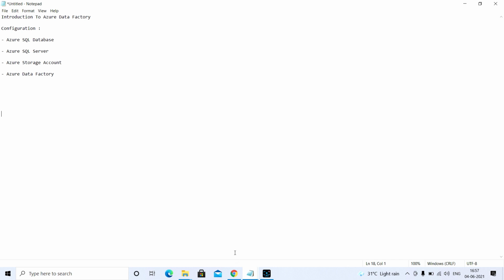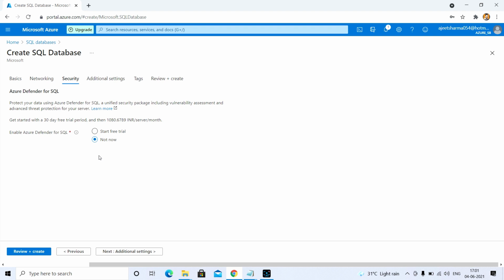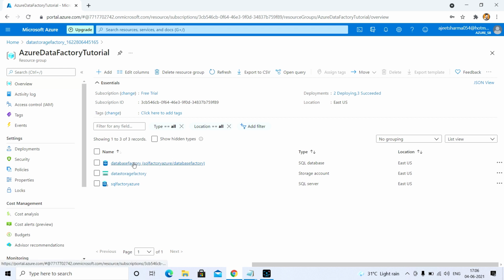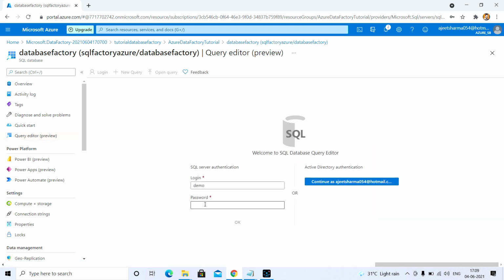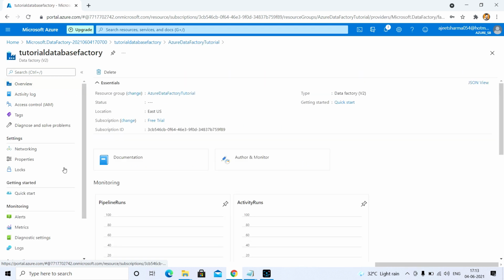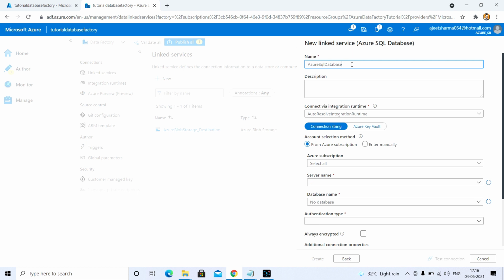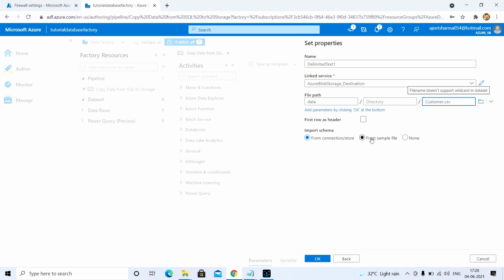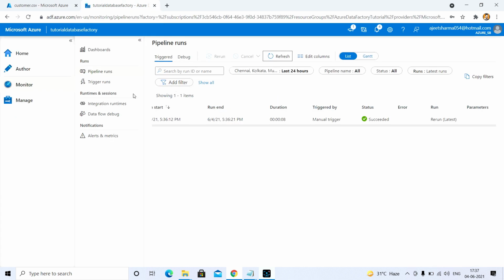Azure Data Factory Tutorial | Azure Data Factory Tutorial For Beginners | Build Pipeline in Azure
This video will help you understand what is a Data Factory, why we need Data Factory, what is a Data Lake along with a demo on Azure Data Factory. Azure Data Factory is one of the most important services offered by Azure.

Below topics are explained in this Azure data factory tutorial:
1. What Azure Data Factory?
2. What is Azure SQL Database
3. What is Azure SQL Server
4. How to create Build Pipeline in Azure
5. Demonstration

How to create Role Based Access Control in Azure I Azure AD I RBAC using Azure Portal : Part 1
How to create Role Based Access Control in Azure I Azure AD I RBAC using Azure PowerShell : Part 2